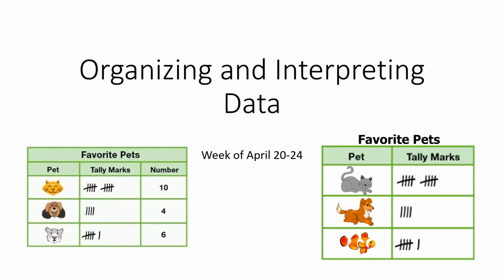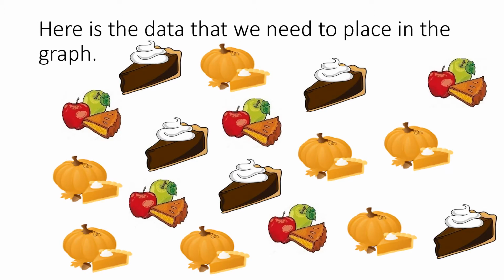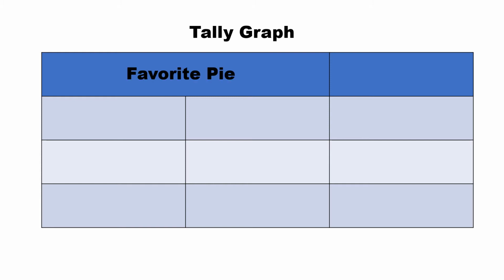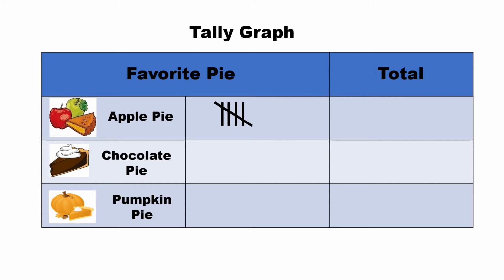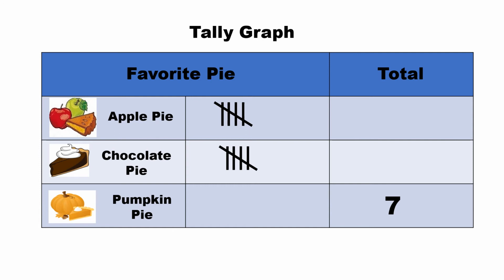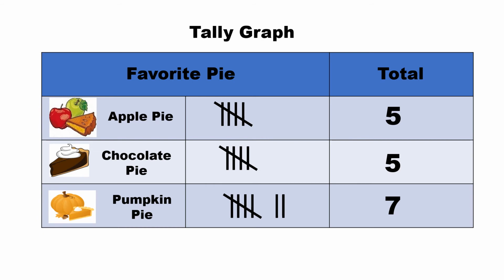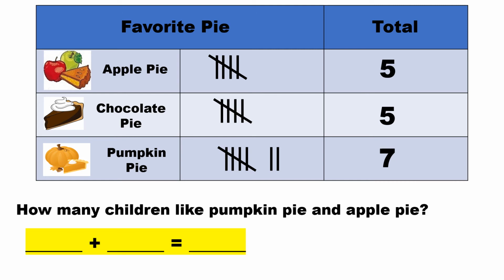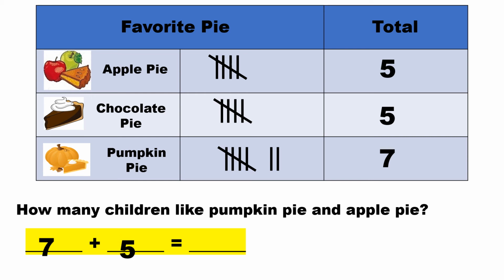Tally Graph April 20-24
Learning about making and reading a Tally Graph